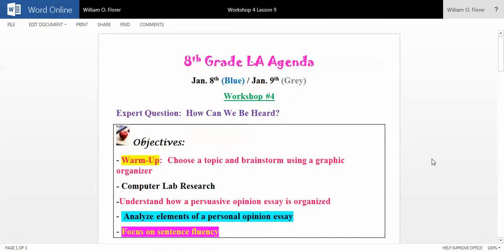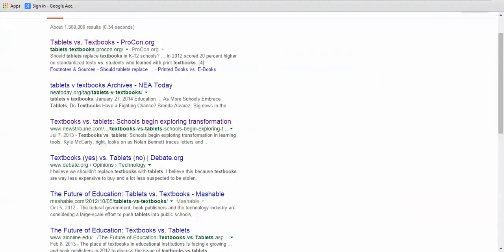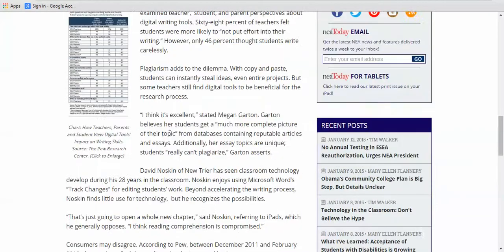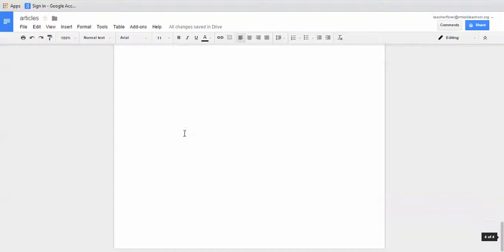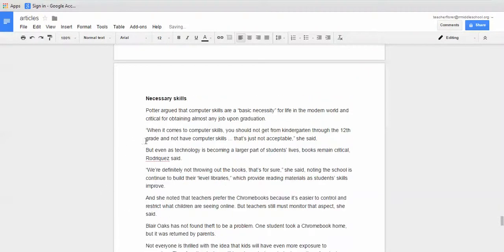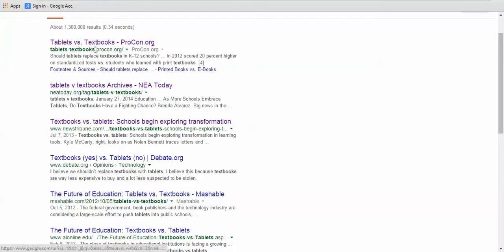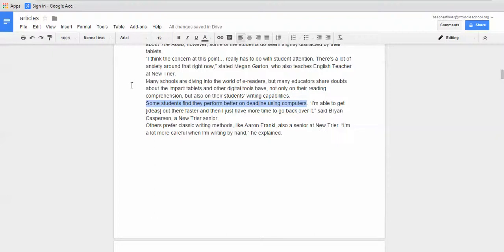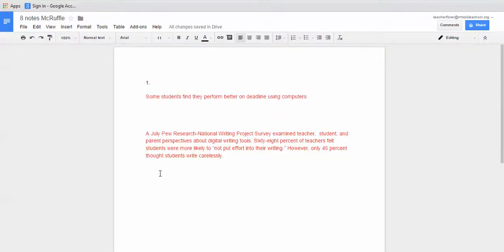Persuasive Step 1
Research and Notes for Persuasive Essay